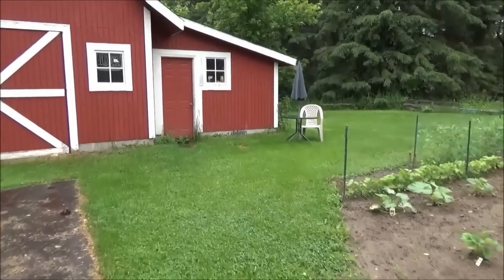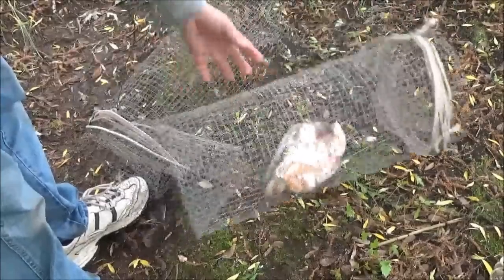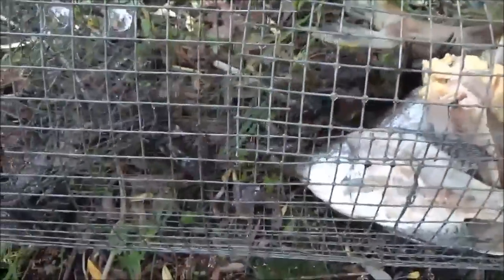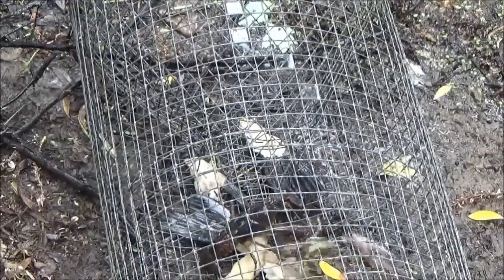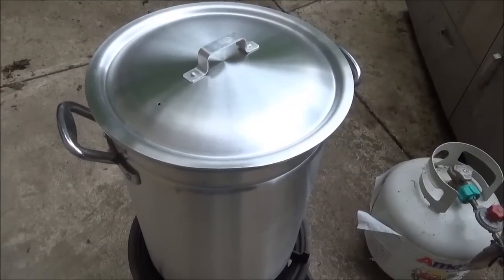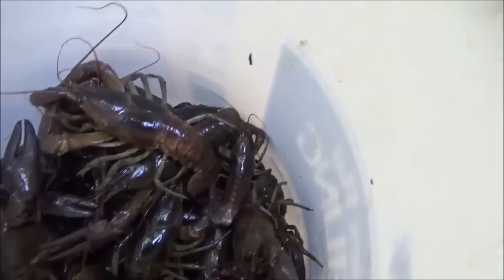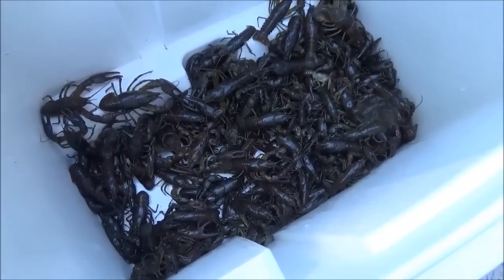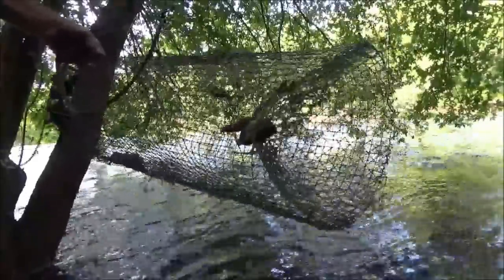MUDBUGGIN 2015. Minnesota. The Season Begins. Slammin Bugs On The River!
The 2015 MUDBUGGIN season begins in this video. 3 day soak on the river catching Crayfish in Minnesota. Surprisingly good luck for this nice early season run. Boiling them up was delicious.